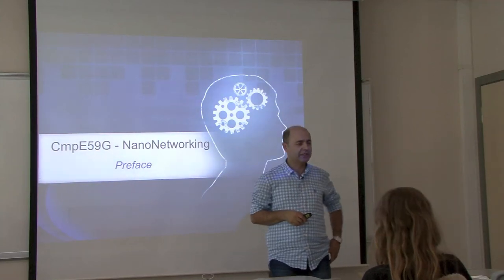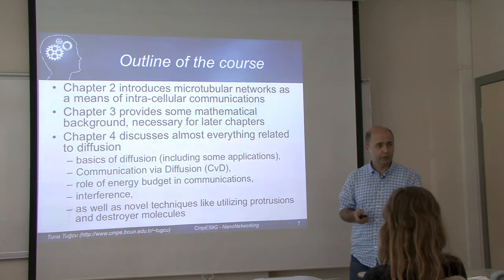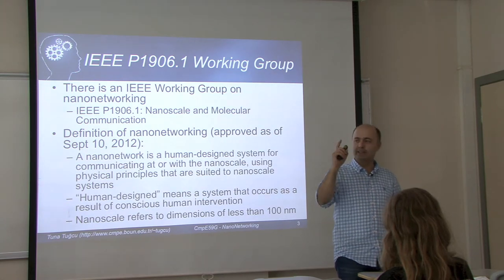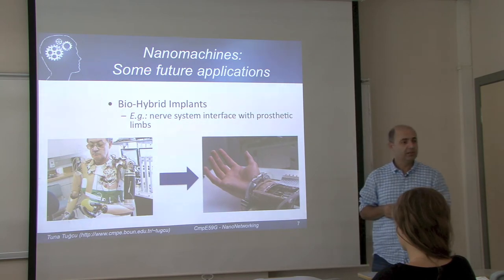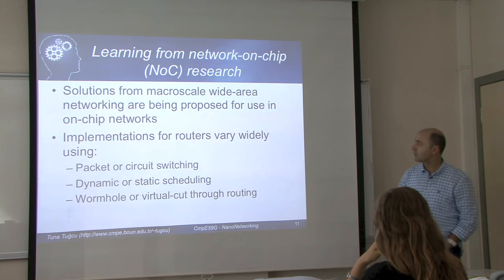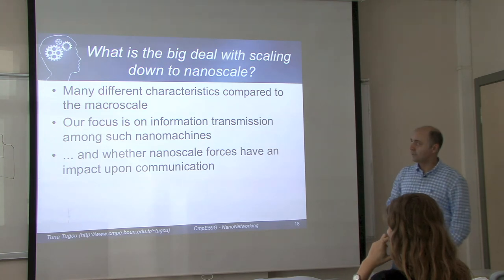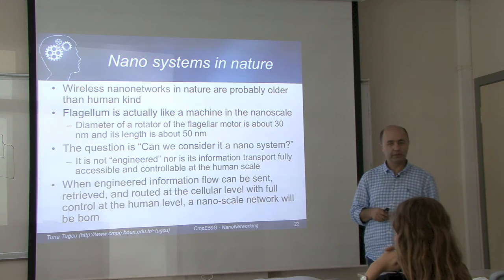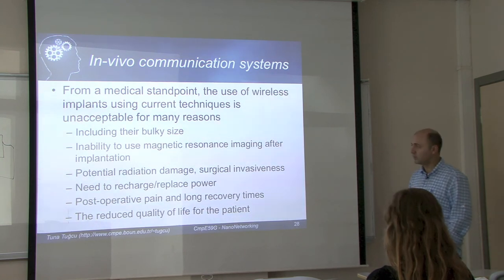CmpE59G (Fall2013): NanoNetworking (Lecture 1)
This first chapter is a quick wrap up of what NanoNetworking is and what the course is about.
These are my new lecture videos for "CMPE59G - NanoNetworking" graduate course during Fall 2013 at Bogazici University, Istanbul. More videos will be uploaded every week.

Please note that I have completely revised my lecture notes for Fall 2013, and my previous videos for the same course are now obsolete. (The videos of my other graduate course, CMPE591/567-Broadband Wireless Networks, are still up-to-date.) In this revised version of the course, I will put the emphasis on Molecular Communications.

The discussions will take place over the Facebook Group named "CmpE59G.NanoNetworking"

You may also watch my lecture videos for the "CMPE591/567 - Broadband Wireless Networks" course.